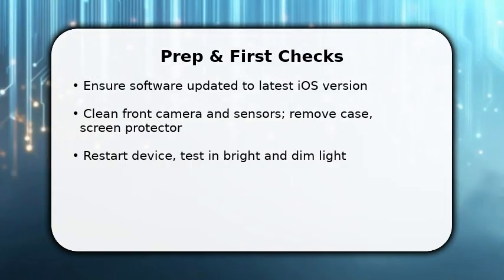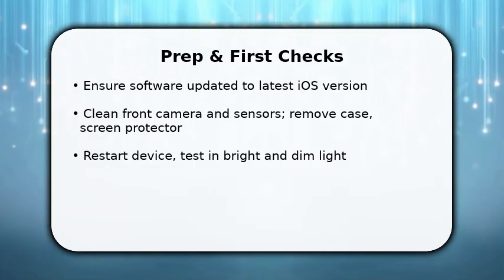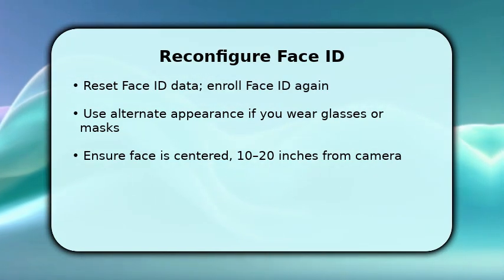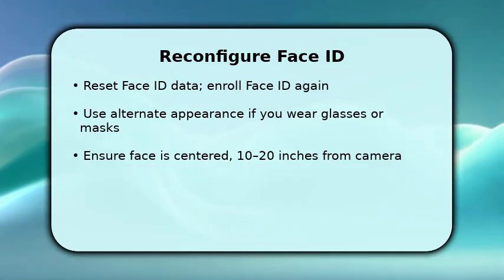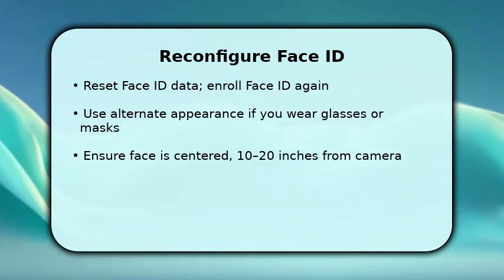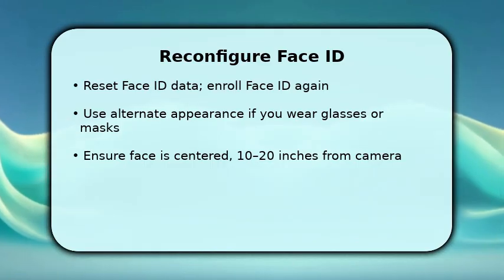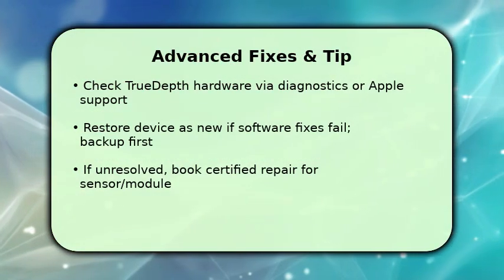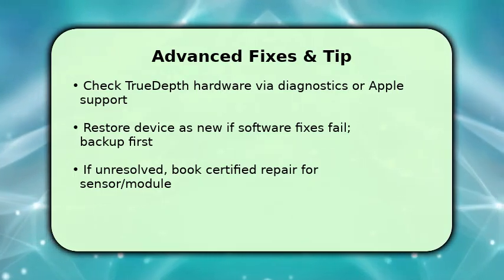How to Fix Your Face Id If It's Not Working (full Guide)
Discover the steps to troubleshoot and fix a non-responsive Face ID on your iPhone. This comprehensive guide covers common issues, calibration techniques, and when to seek professional help for ensuring seamless biometric security.

Face ID not working, iPhone face recognition issue, fix Face ID, troubleshoot Apple TrueDepth camera, calibrate iPhone' extraneous terms removed as they are too broad or irrelevant to the specific problem of a non-functional Face ID., biometric security troubleshooting